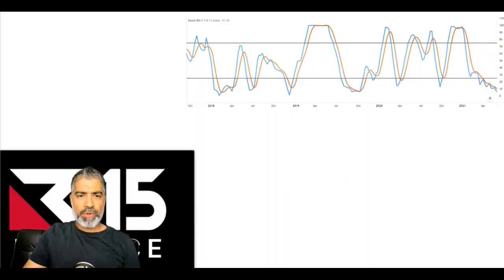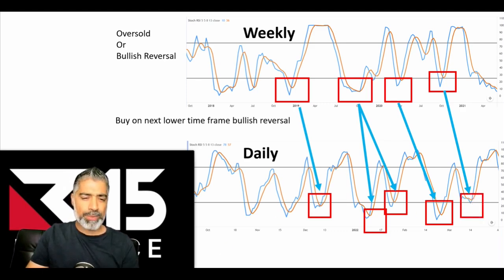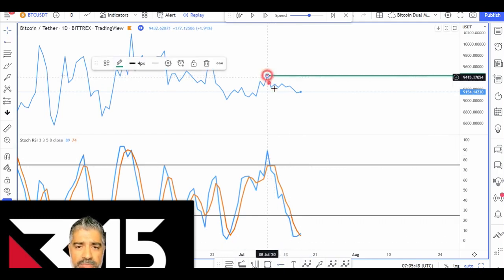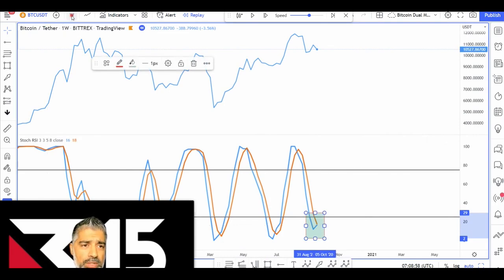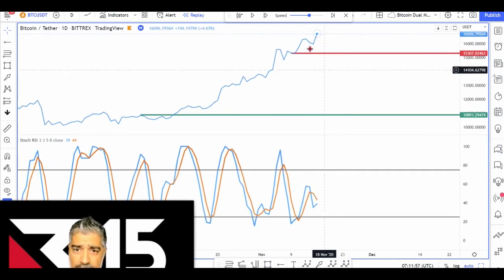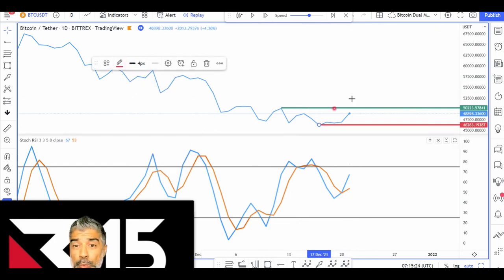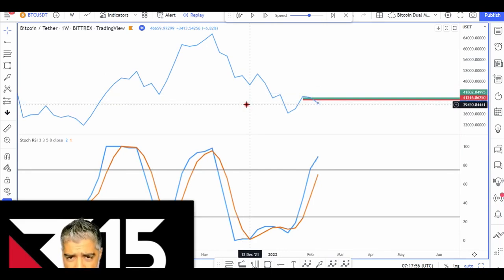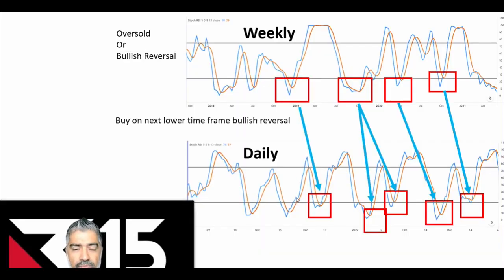Predict Bitcoin's Price Action Like A PRO! How To Increase The Accuracy Of Your BTC Analysis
🚀 Discover the trading edge that’s helped our clients crush the markets:
With this Dual momentum strategy we can increase the accuracy of our technical analysis. The more indicators we have telling us the same increases our confidence levels when making decisions. We'll take a look at the cryptocurrency markets and the latest crypto news. We'll take a deep technical dive into the price of Bitcoin.